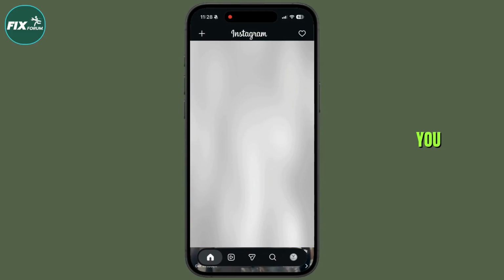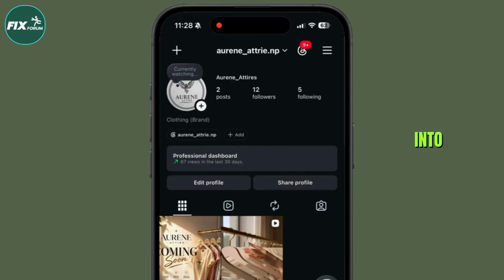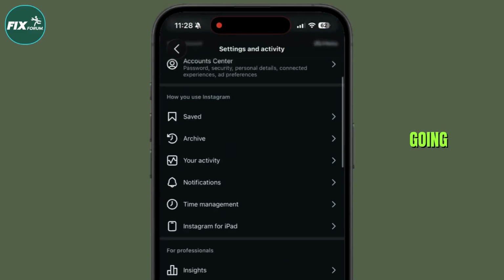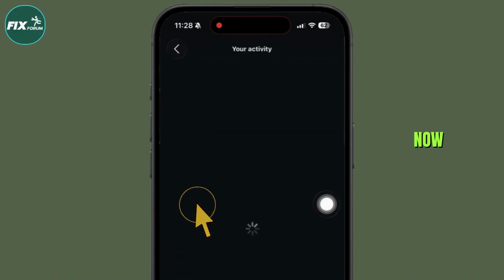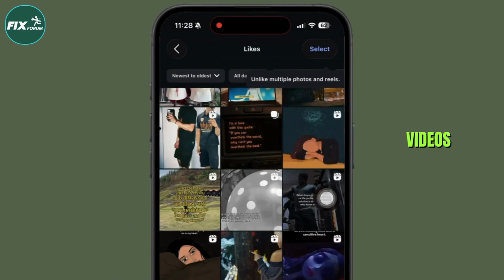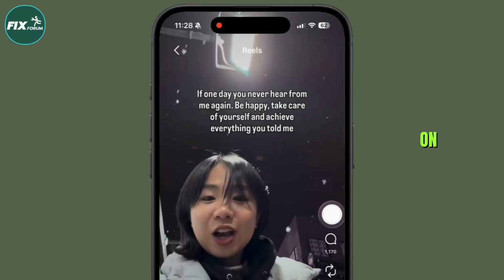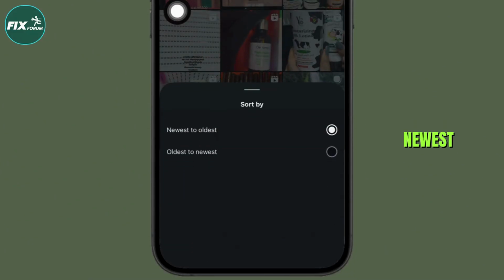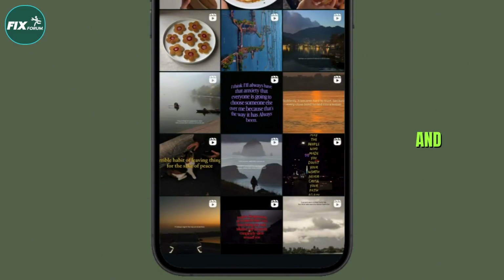How to Check Your Instagram Like History (2026) | See Liked Posts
Want to check your Instagram Like History? In this quick 2026 tutorial, you'll learn how to see posts you've liked on Instagram using the latest app.

This video shows you how to open your Instagram account settings, access Your Activity, view your Like History, and find previously liked posts in just a few taps.

If you're searching for how to see liked posts on Instagram, Instagram Like History, Instagram liked posts, or how to check Instagram likes, this guide will help you find them quickly.

Quick Tip: You can sort your liked posts by newest or oldest to make it easier to find a specific post you've interacted with.

Timestamps

0:00 – Introduction
0:08 – Open Instagram
0:19 – Go to Your Profile
0:31 – Open Your Activity
0:45 – View Like History
0:56 – Find Your Liked Posts
1:03 – Conclusion